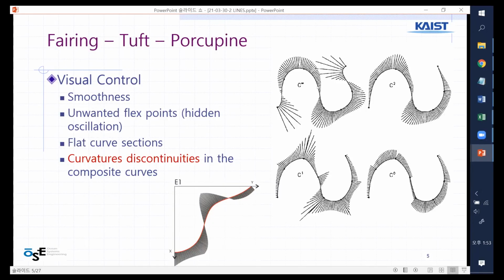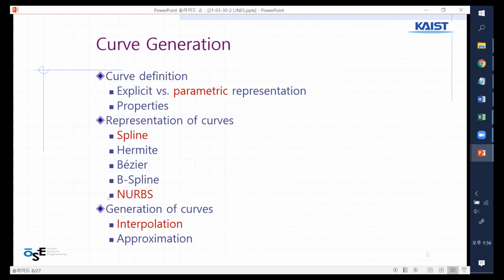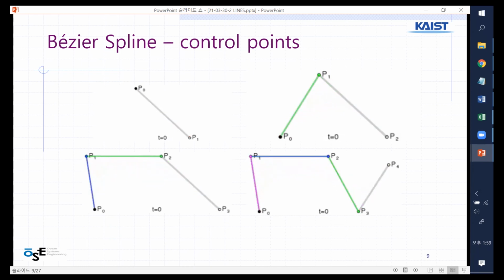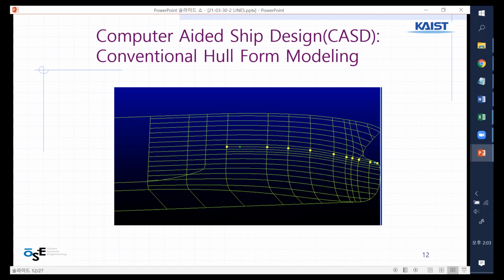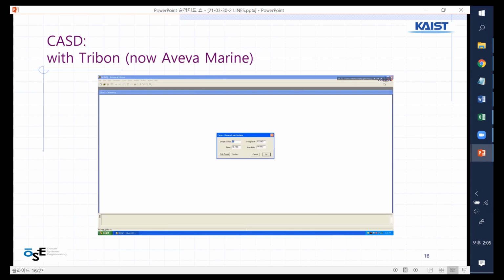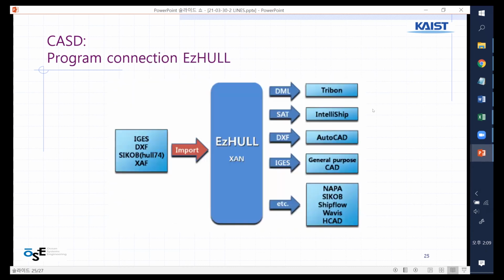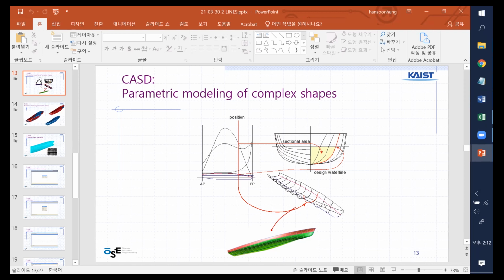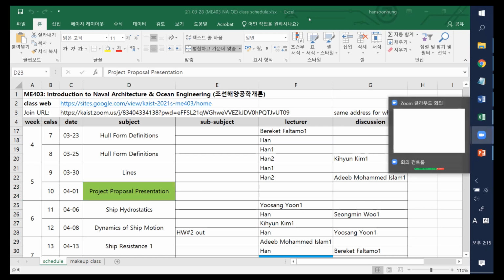Lecture 9 [3/3] 20210330 - KAIST ME403 Introduction to Naval Architecture and Ocean Engineering